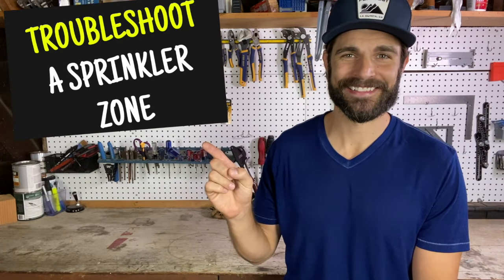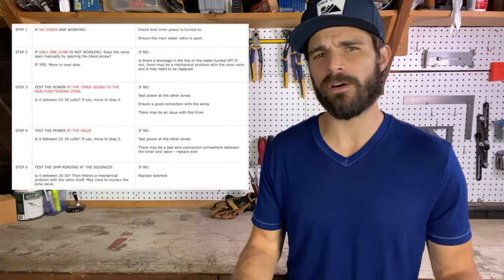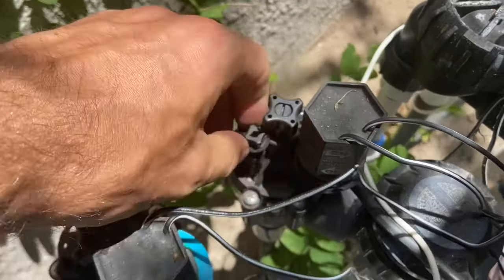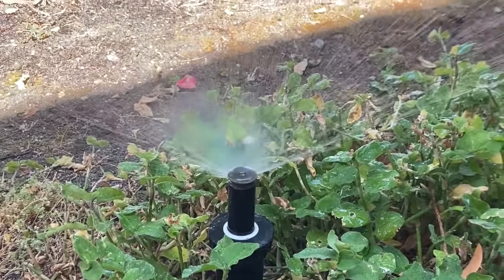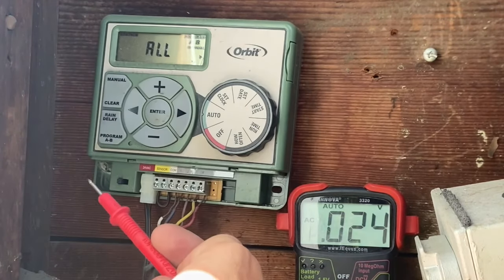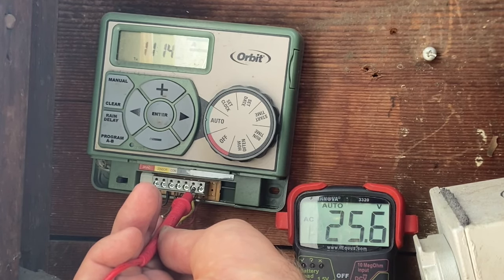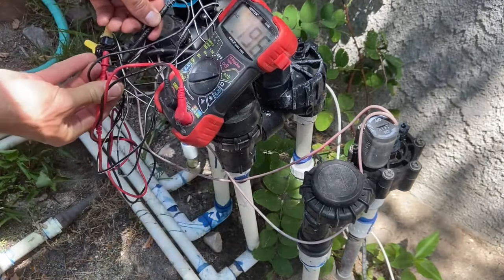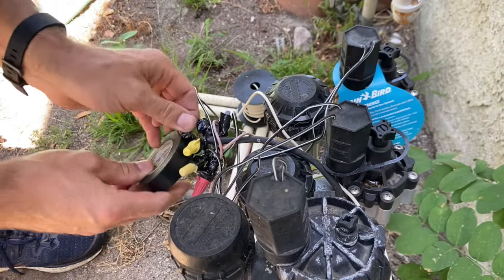How to Troubleshoot and Fix a Sprinkler Zone that isn't Working + Printable Guide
This is a step by step walk through for diagnosing and fixing a water valve sprinkler zone that is not operating. This video also has a handy printable guide to walk through the process of replacing the water valve, replacing the timer, repairing a wire, or fixing a solenoid.